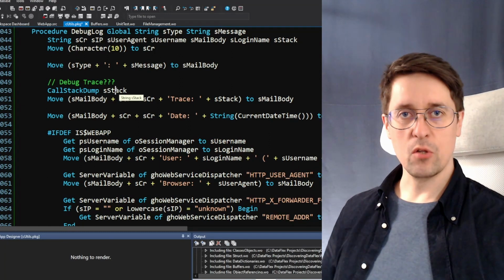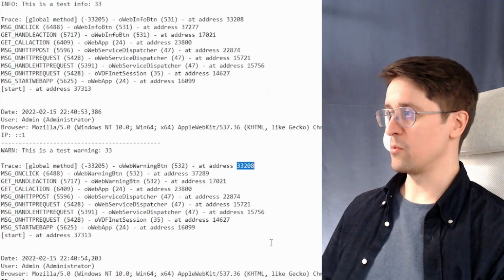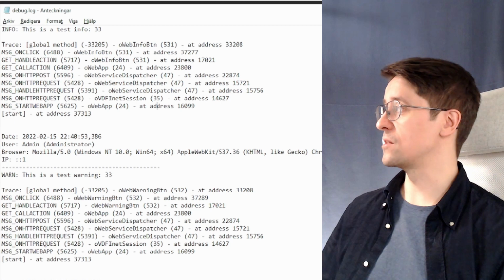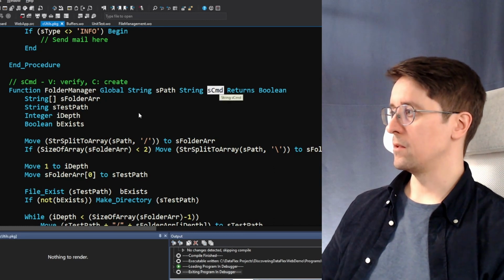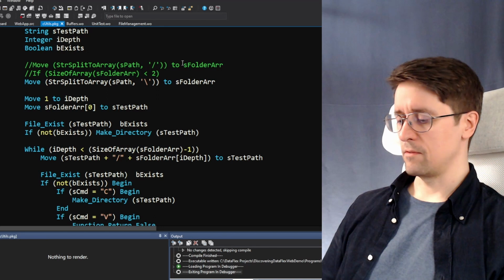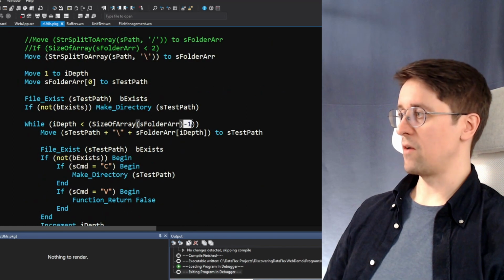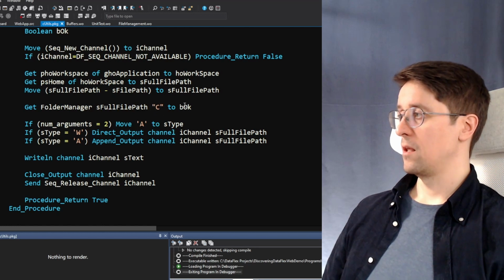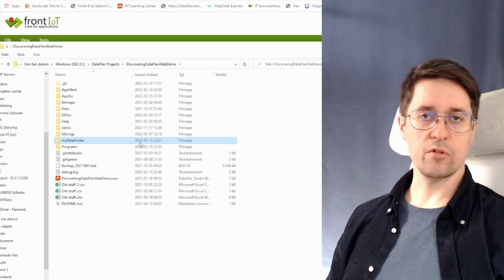Create Folders on the fly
When creating files you sometimes want to manage a folder structure for the files as well. So, wouldn't it be great to have a function that can do that for us?
In this video I'll show you how to automatically generate folders if they do not already exist and as a bonus Chris pointed me to the CallStackDump, which is immensely useful in our DebugLog procedure. Thus I'll start out the video by showing you why.